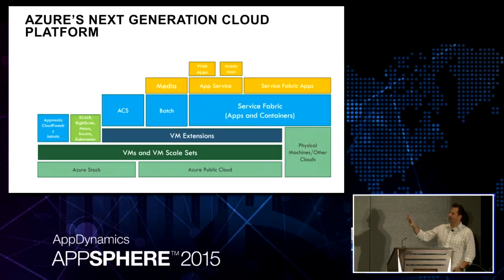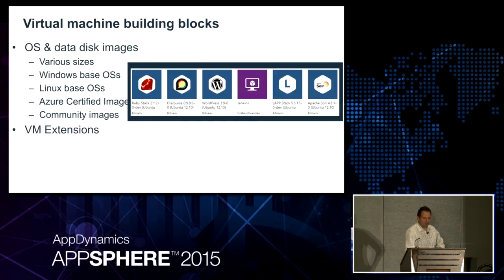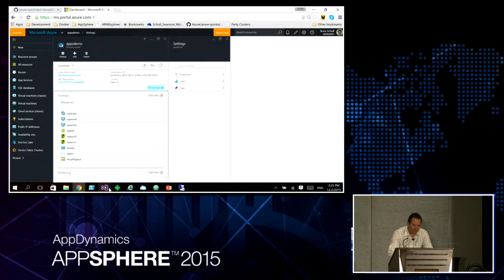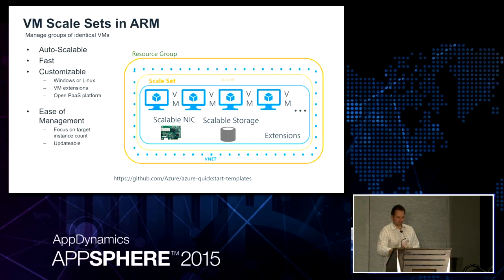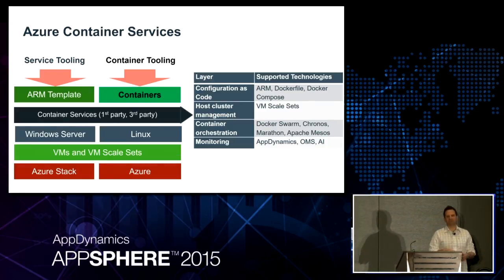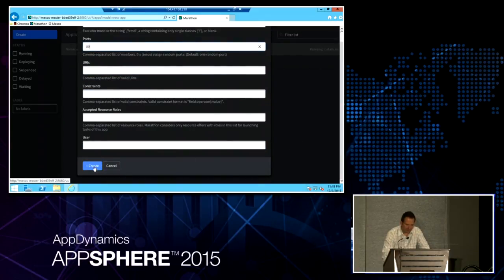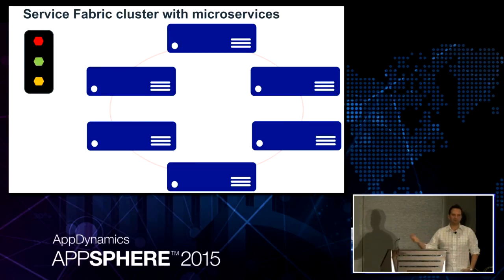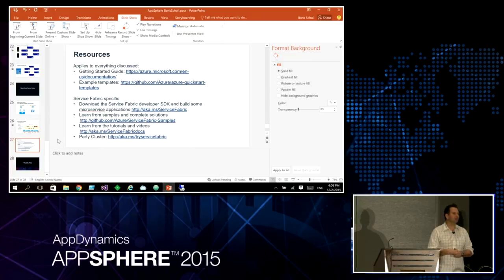AppSphere 15 - Microsoft Azure for Developers and DevOps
The cloud has gained so much momentum that there is not a single day that you don’t hear or read about things like cloud native apps , containers, micro services, or cloud migration. The value in moving to the cloud is real – delivering better software experiences to customers faster and more reliably, No matter which of the scenarios you need to address, Azure offers a rich platform for developing any type of application. This session will cover some of Azure’s core services from a developer’s perspective, starting with development scenarios using Azure virtual machines and Virtual machine scale sets, building containerized services using the Azure container service, and building powerful web and mobile apps using Azure App Service. We’ll wrap up showing you how you can build always-on, scalable microservices applications using Azure Service Fabric.